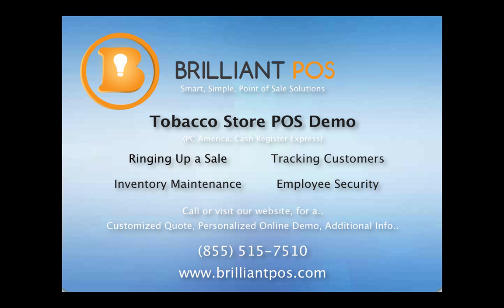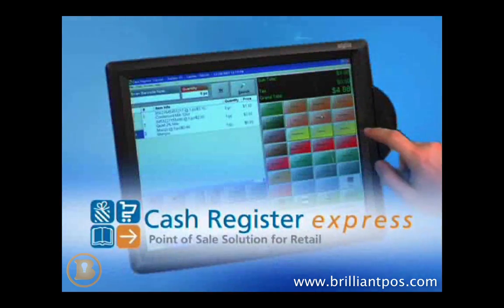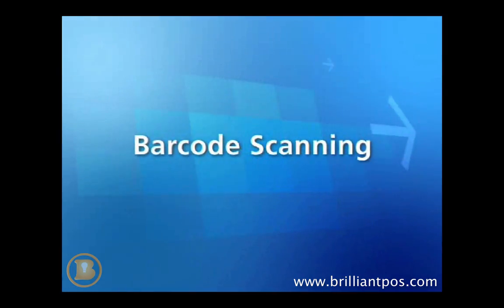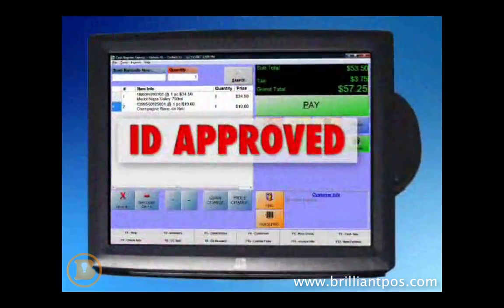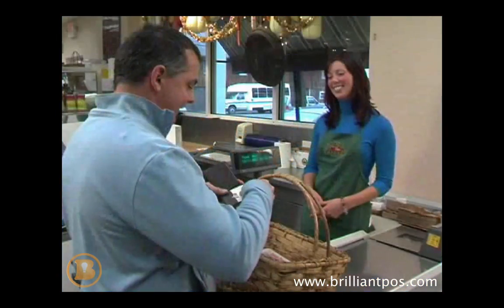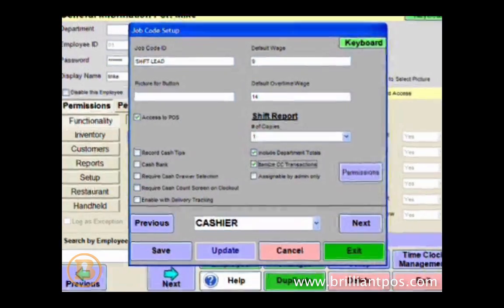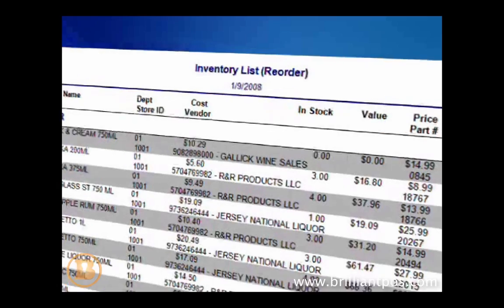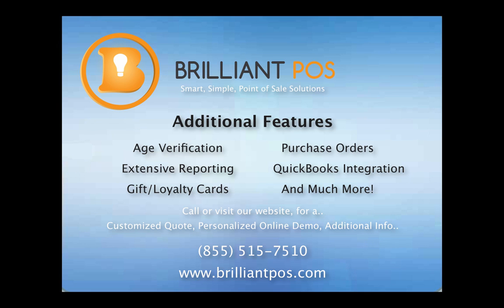Tobacco POS System, Point of Sale For Your Tobacco Shop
Watch this video to see how a Tobacco POS system will benefit your business. Brilliant POS provides complete Point of Sale packages for Tobacco Stores. Manage your inventory, customers, employees, and reporting all through one simple to learn touch screen based solution.